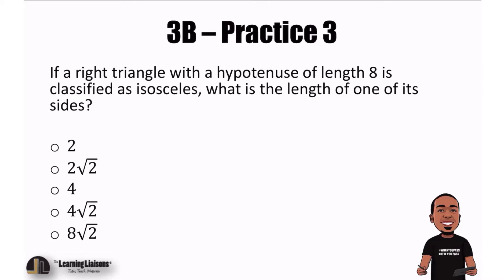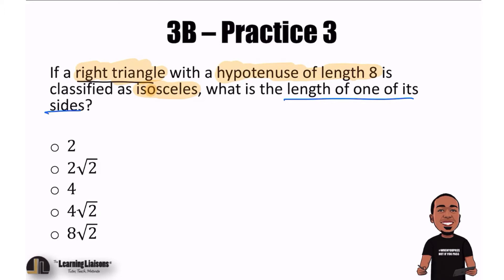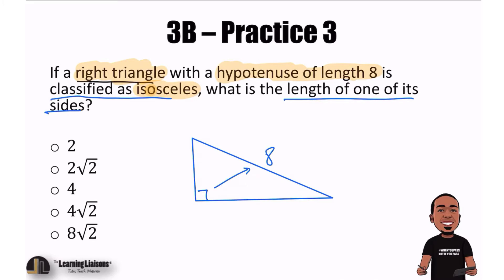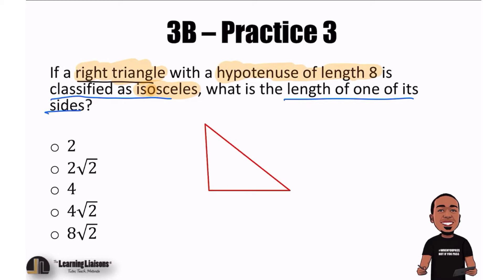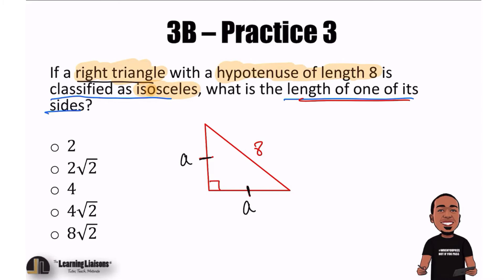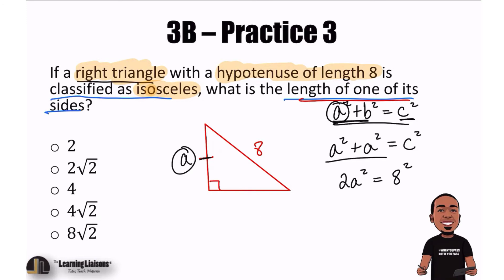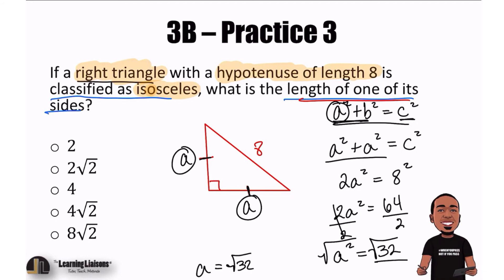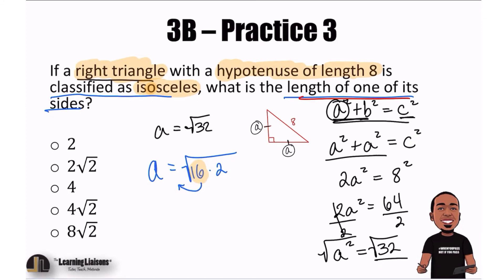Praxis Core Math Practice Questions - Right Triangles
Praxis Core Math (Both 5732 and 5733) - Right Triangles

The 3-step strategy to solve all problems:
1. Interpret the Context (what's the story about?)
2. What's my plan? (What do we need to find, what do we have, what math connects these two things?)
3. Compute (Don't pick up your calculator until you're sure your plan is sound).